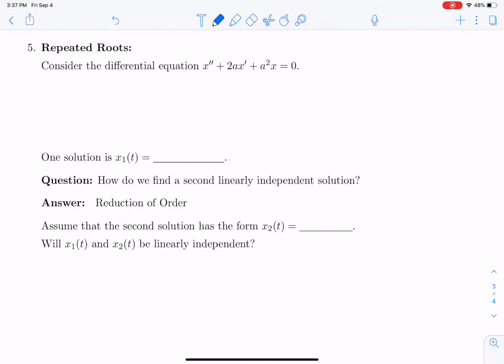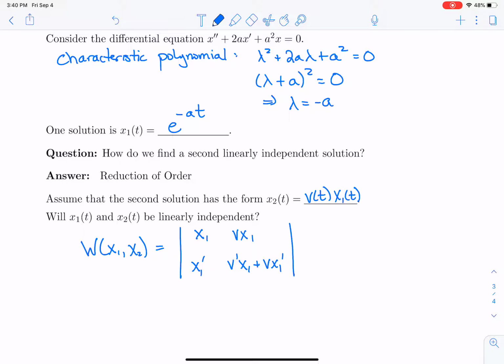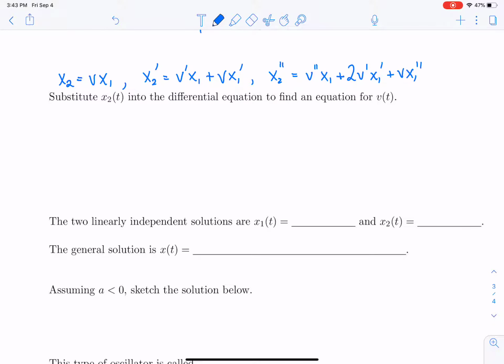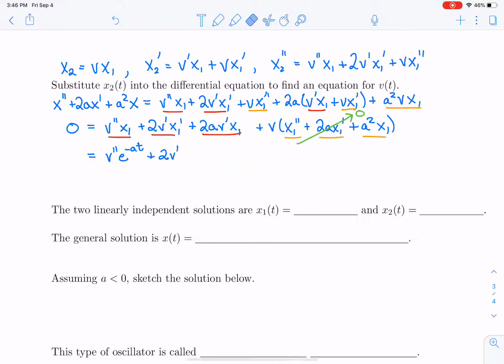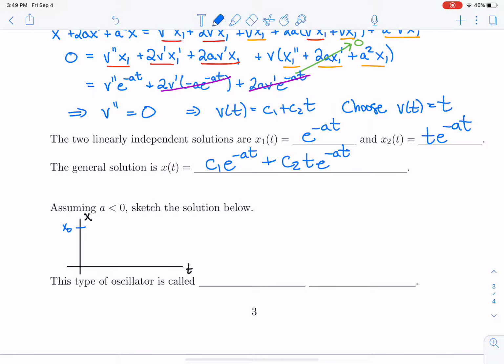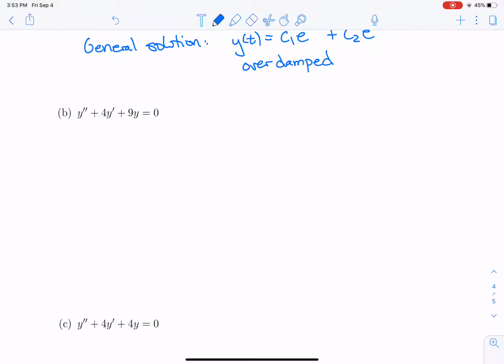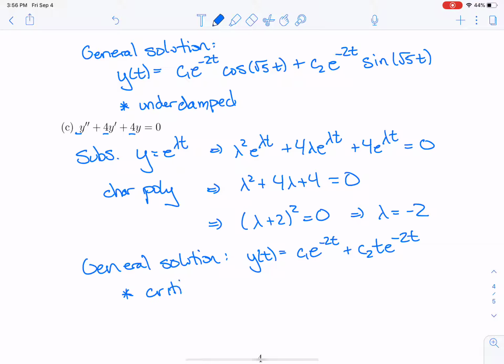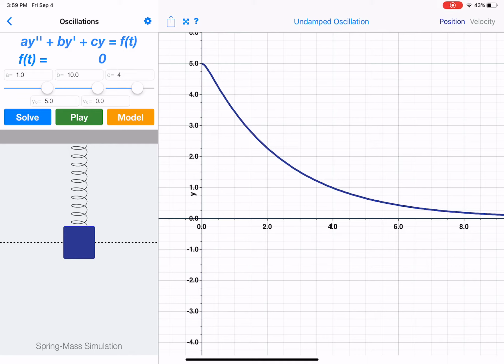Damped Harmonic Motion Part 2